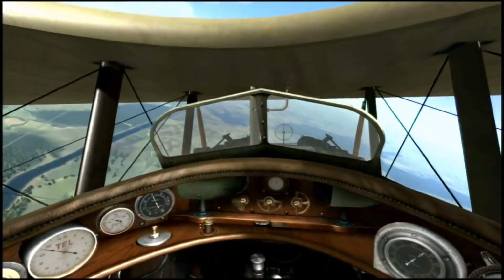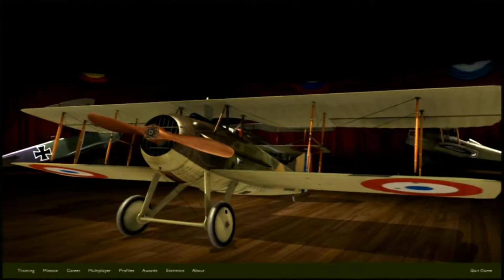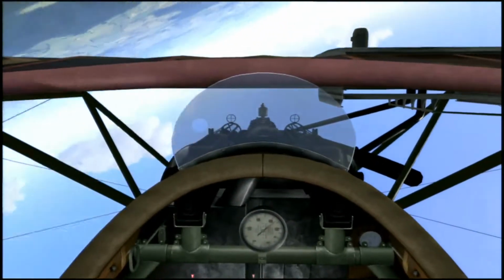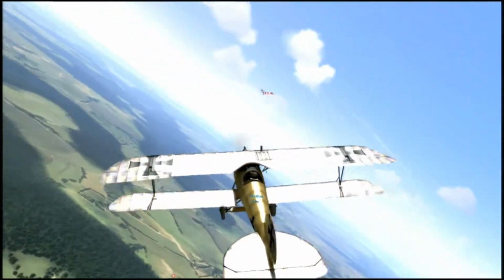Rise Of Flight: The First Great Air Wa